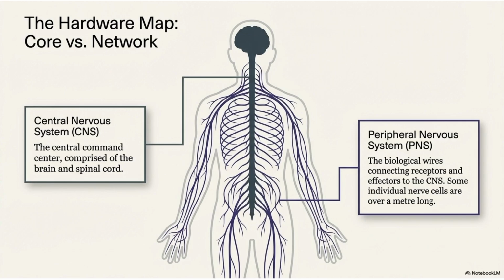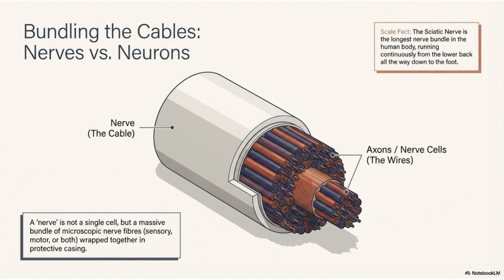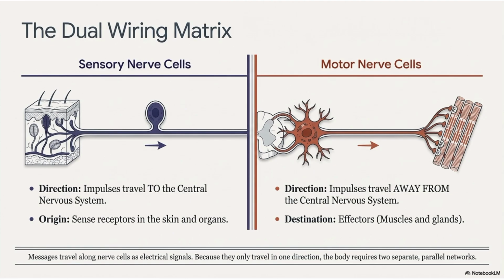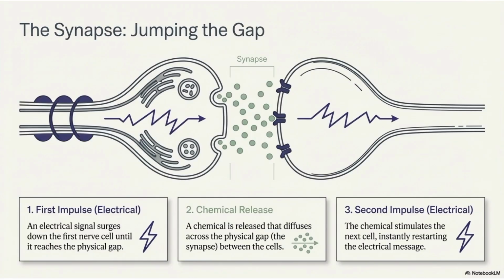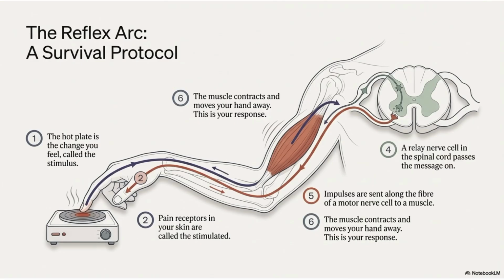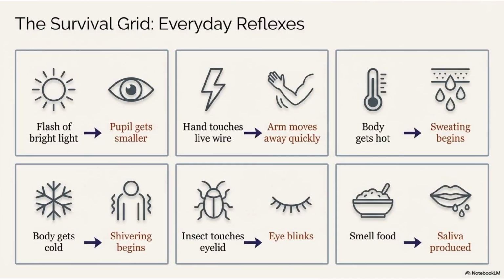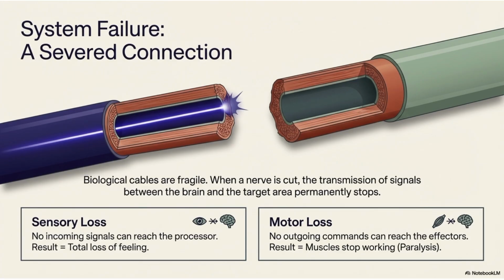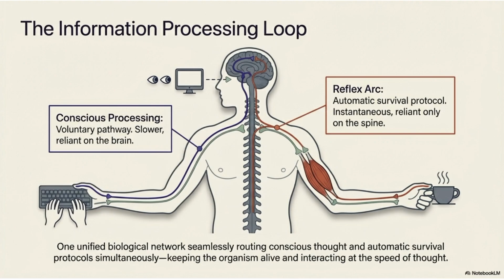Human nervous system # biological circuit# science#synapse#CNS#PNS#EFFECTORS# RECEPTORS